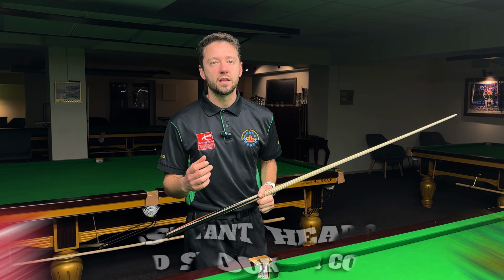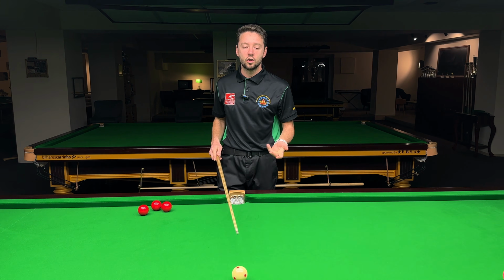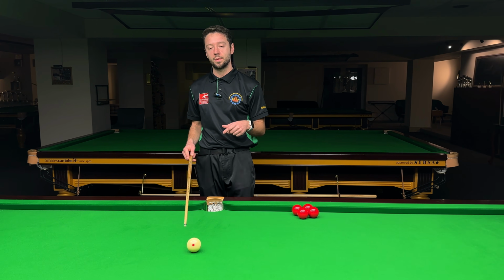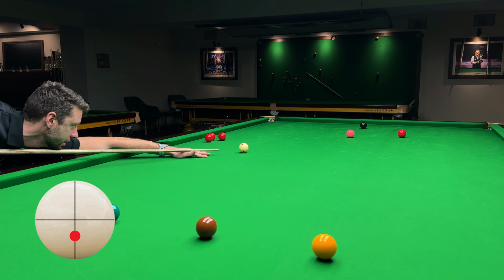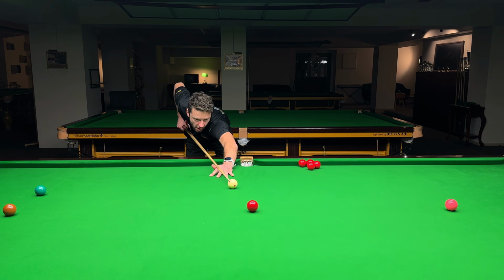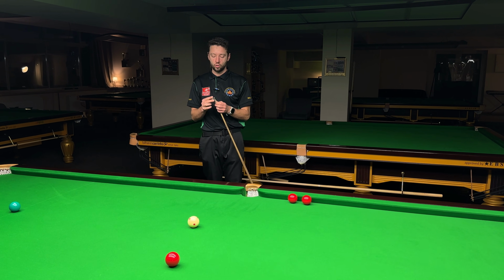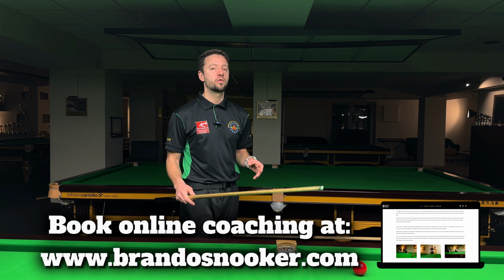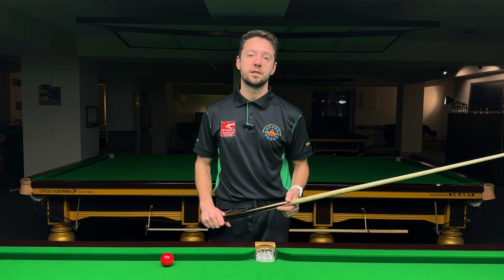How to Play a STUN SHOT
- Personal Training Programs
- Online Coaching Sessions
- Coaching Abroad
- Seminars – Theory & Practice
- EBSA Coach Certification Courses

I am Brando - the EBSA Assistant Head Coach and WPBSA World Snooker Coach, a Eurosport commentator and a snooker player myself.

I cover topics like snooker coaching, snooker tutorials for beginners, best practices, pro tips, and practice routines. What other topics would you like to learn more about?

Video Editing by: Vasil Galabov
Music produced by: Deni Popov